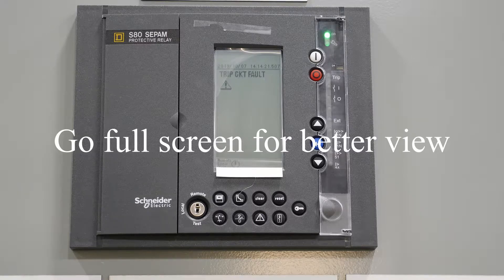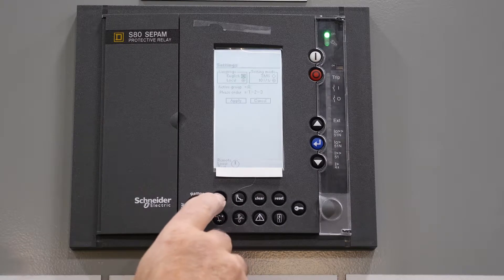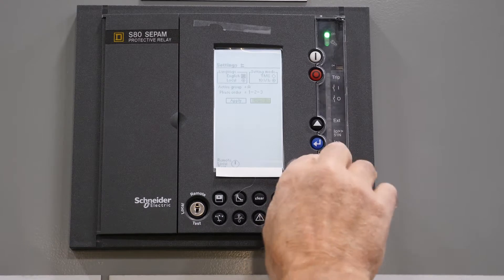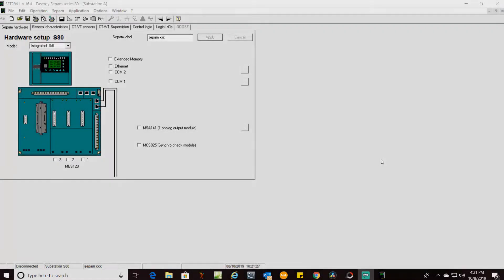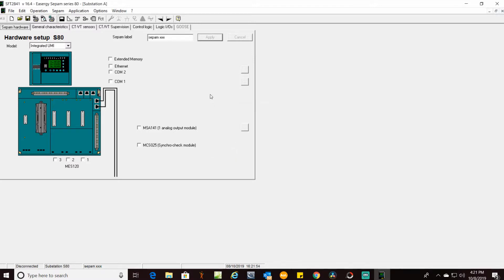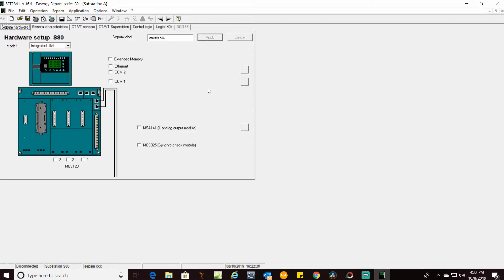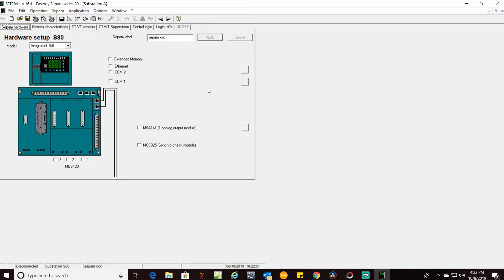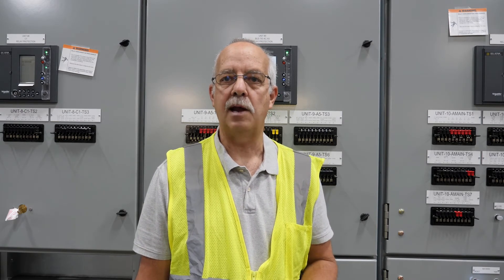Changing the SEPAM Setting Mode-Yes, it IS Important!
A short tutorial on changing the SEPAM protection settings mode from 10/IS to TMS and why it is important to double check this setting BOTH on the relay and in the SFT2841 Software on the setting file!